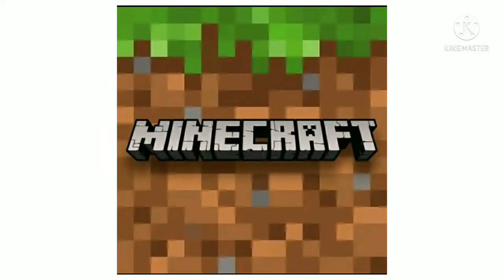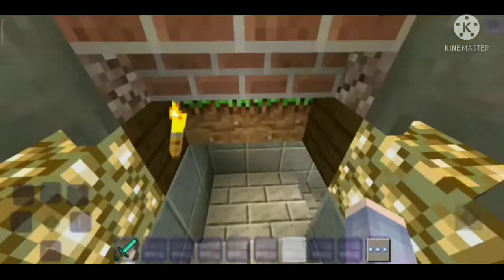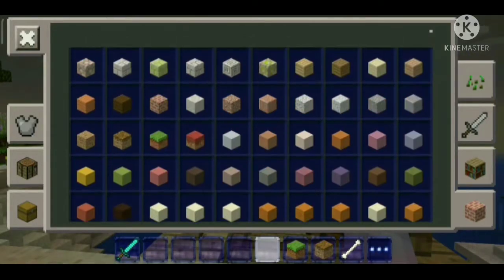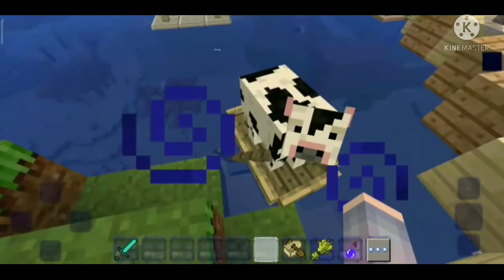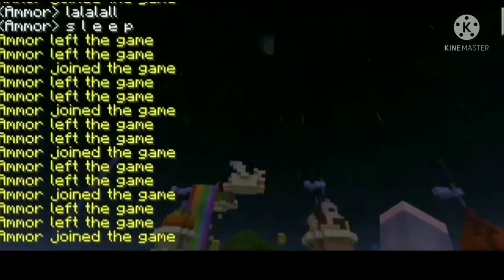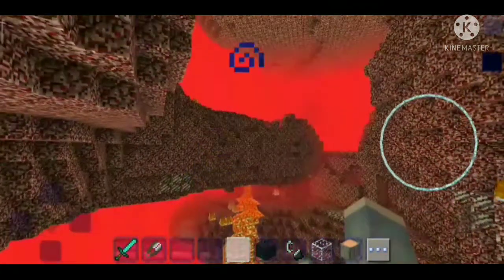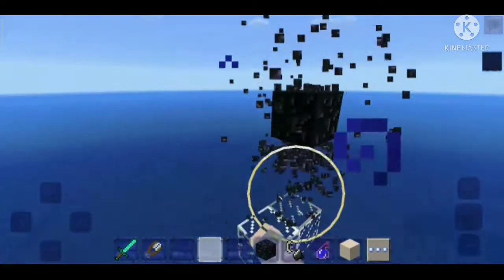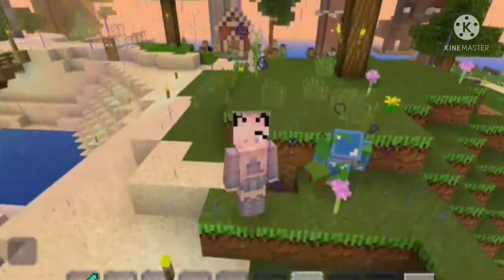We played Craftsman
Craftsman is basically an app that copied Minecraft. The older version..